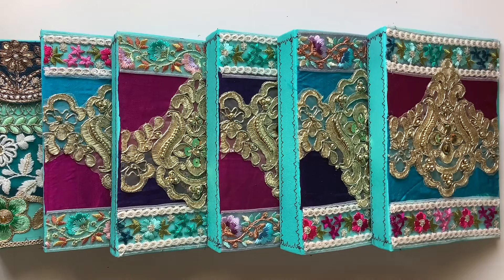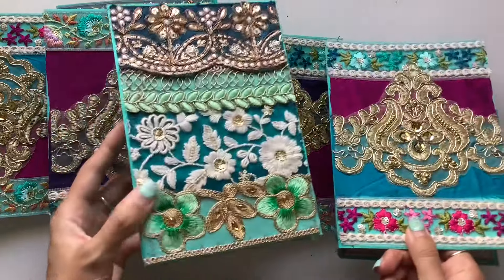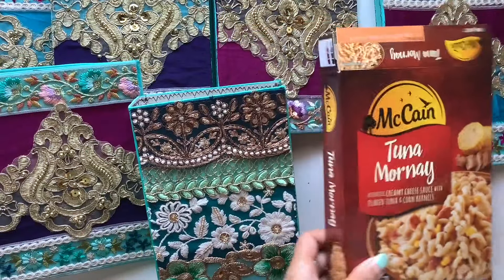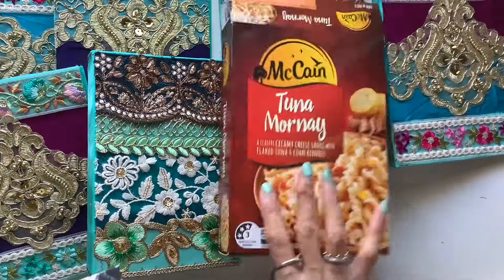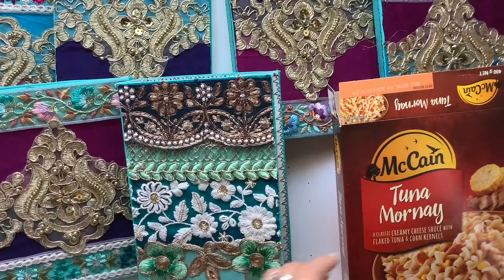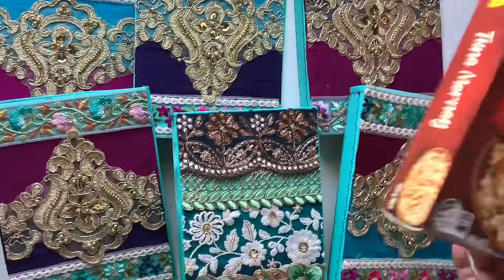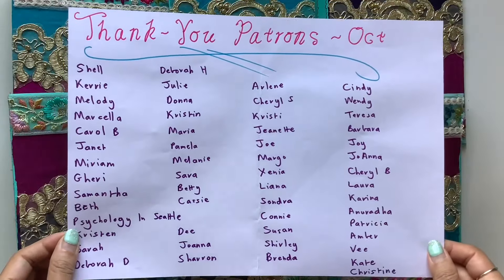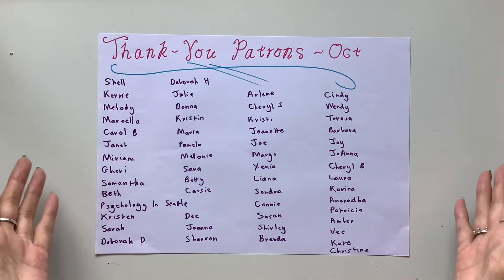Making boho journal covers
Hi all, hope you enjoy this look at these boho journal covers I loved making.

Gold trim from Globleland
Boho trims from Bohotree on Etsy